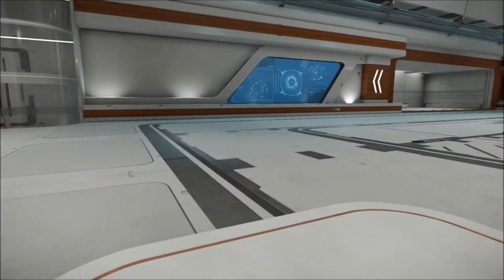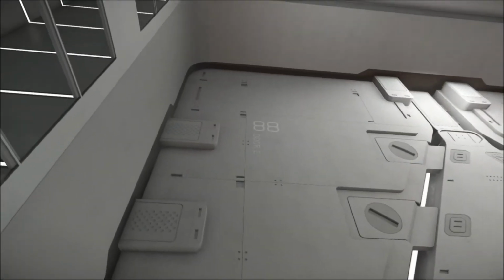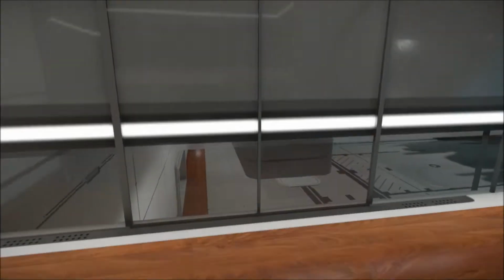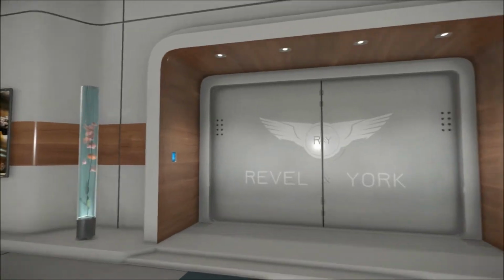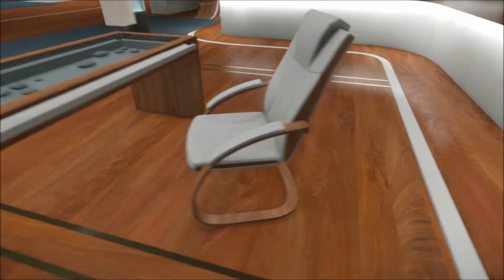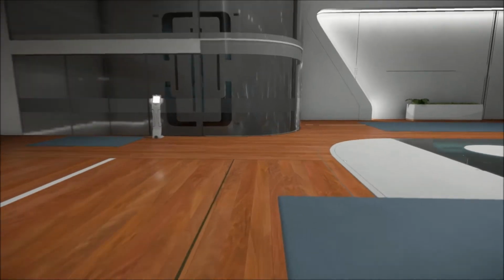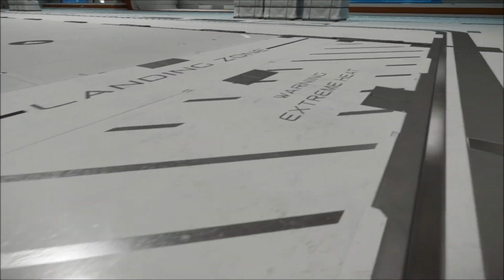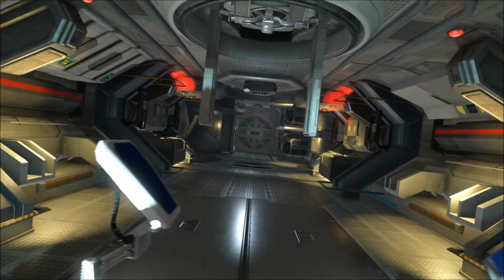Star Citizen Revel and York Hanger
Sorry for the lack of videos, I have been really busy lately. I am going to make an effort to release more videos.

Today, I show off the Revel and York hangar which replaced the Executive Hangar a few months ago. It is personally my favourite hangar of them all. Please Enjoy!

STAR-P5JD-VYZ2